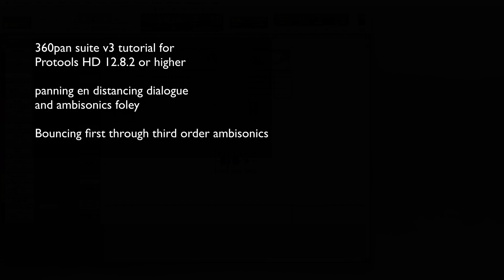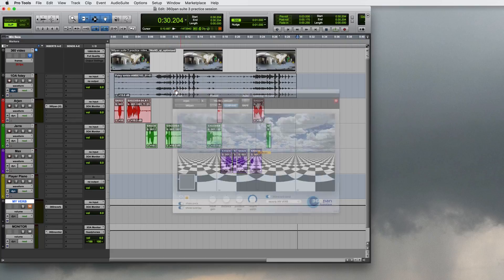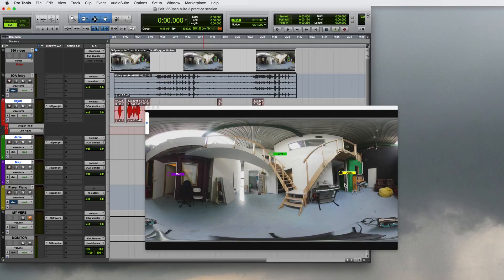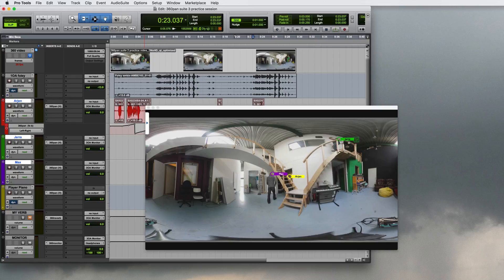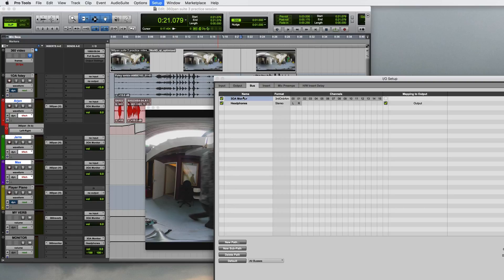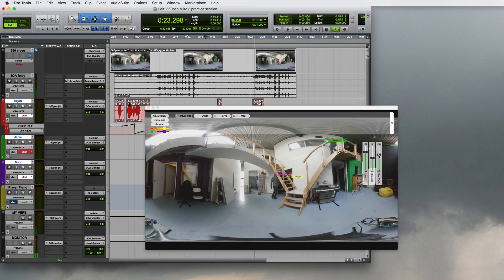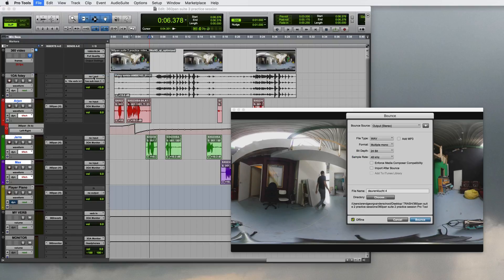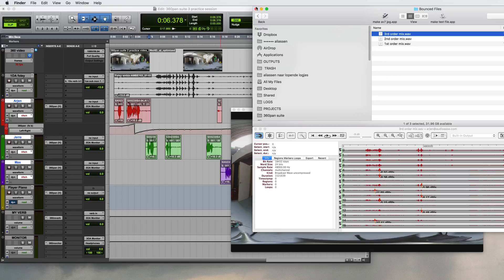360Pan suite v3 PTHD workflow screenflow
360pan suite v3 tutorial for Protools HD 12.8.2 or higher. Panning en distancing dialogue and ambisonics foley
Bouncing first through third order ambisonics